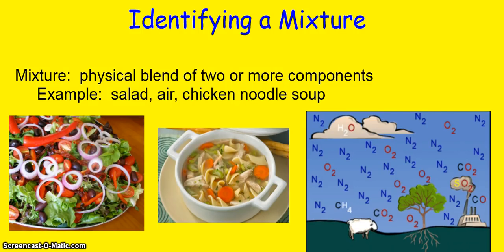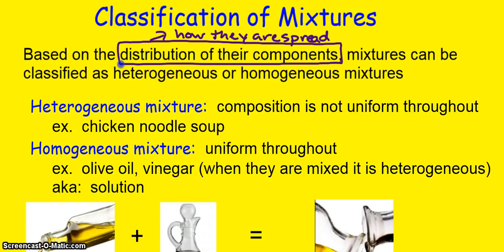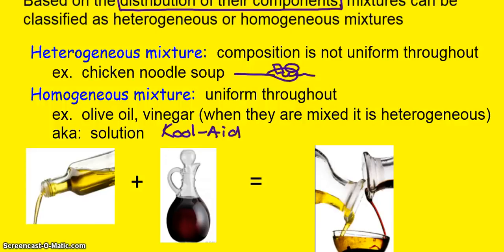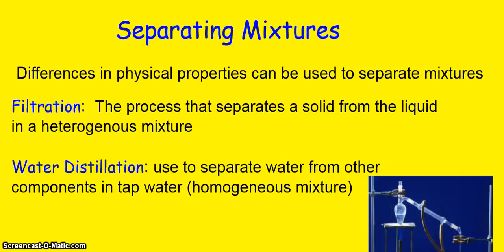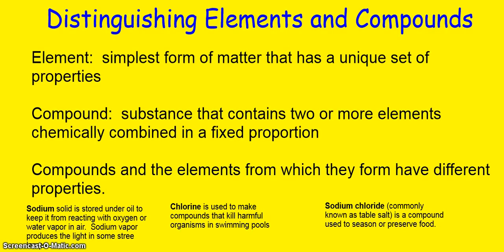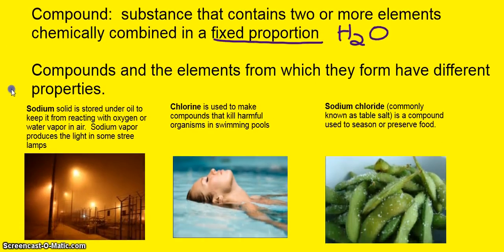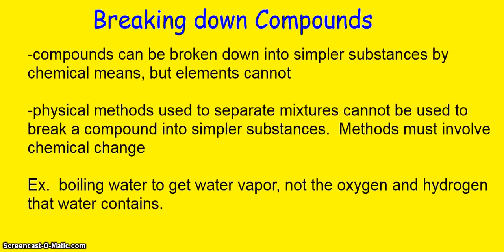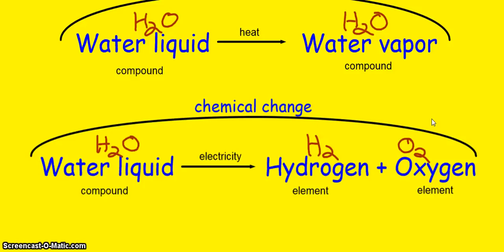Unit 1 Classifying Matter